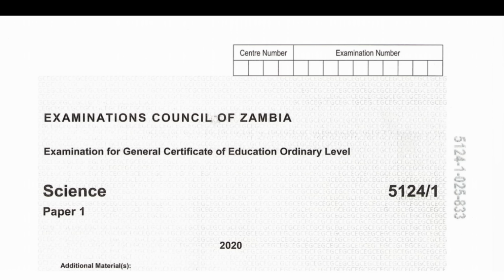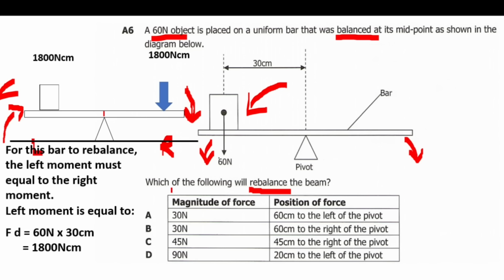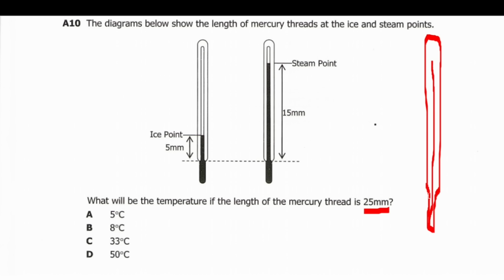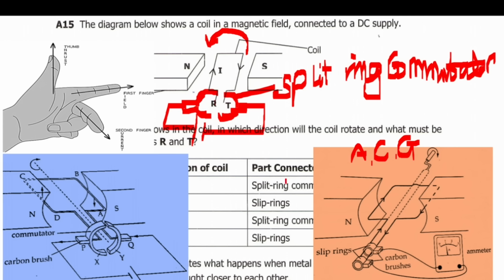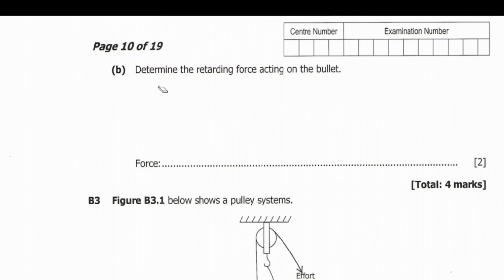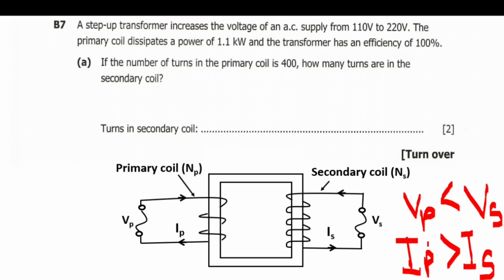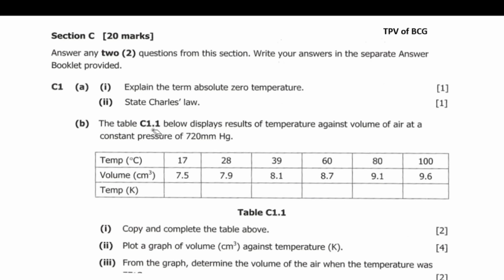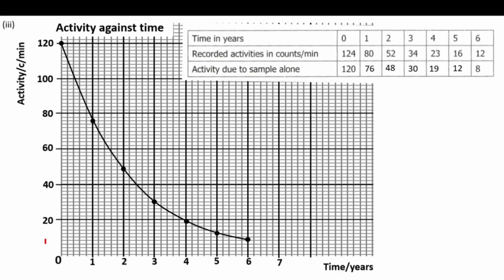Science Paper 1 2020 GCE || Ecz Science Past papers for grade 12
In this video, am going to revise with you ecz past paper science paper 1 2020 gce.